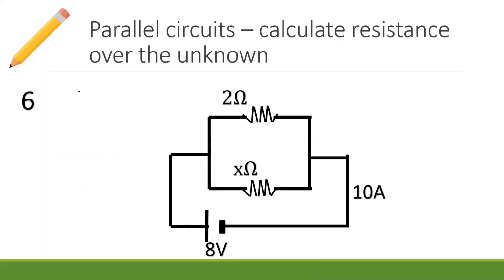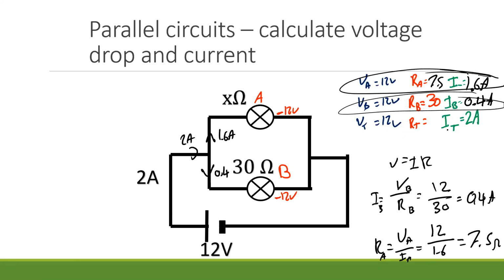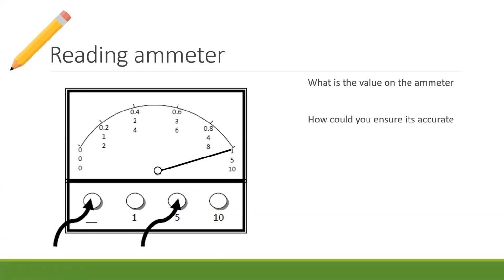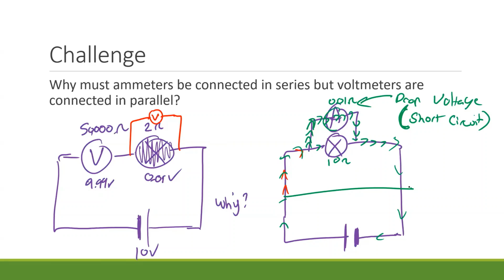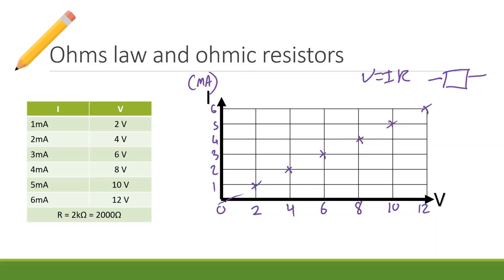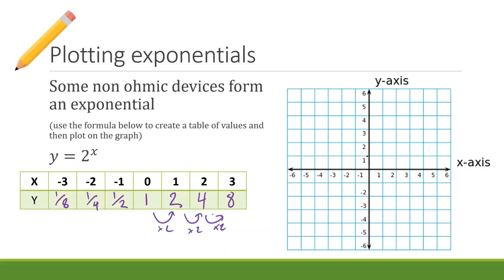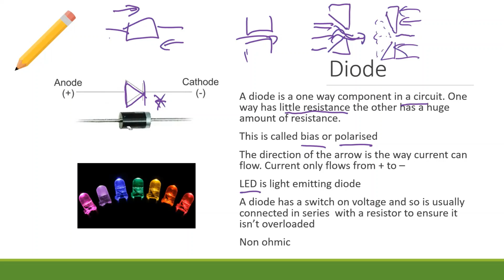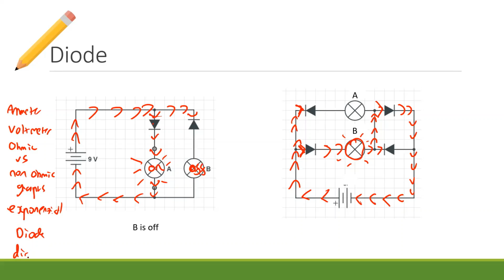Year 10 Engineering Maths - Lesson 19 - Non Ohmic Devices and Components